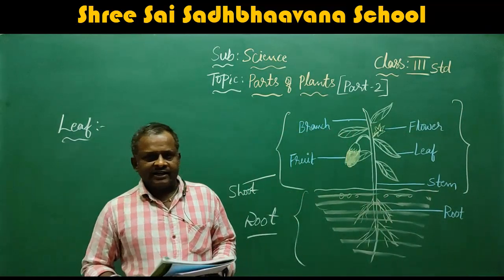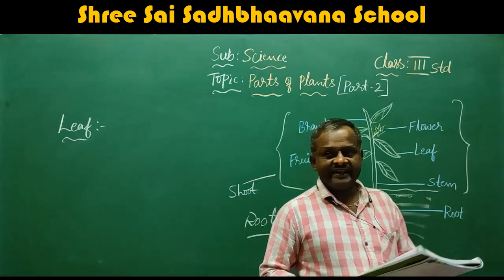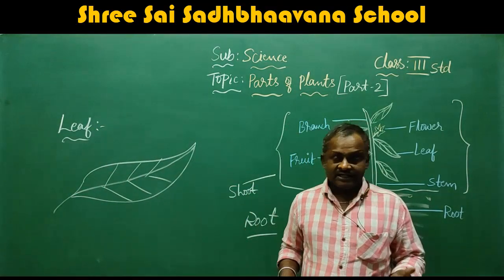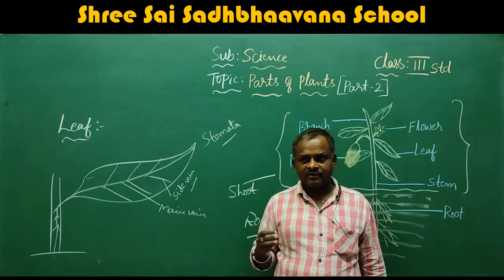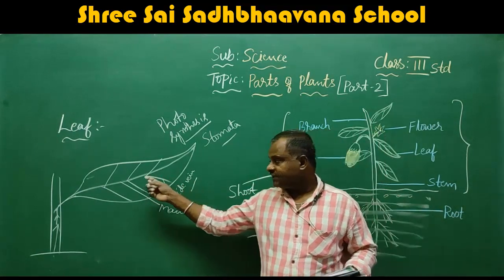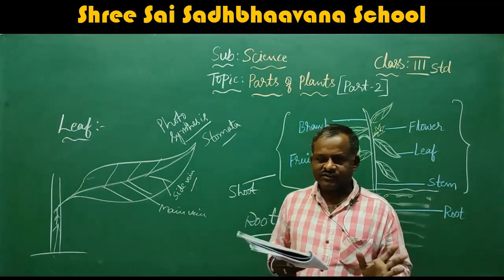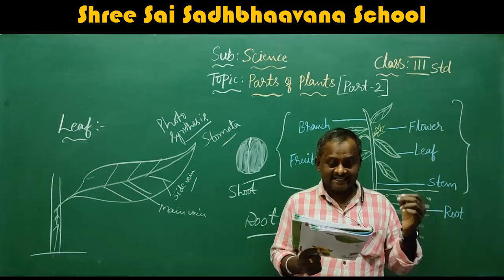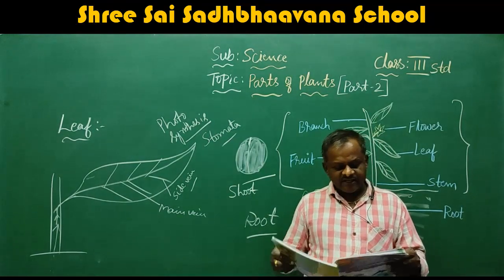3 RD STD SCIENCE TOPIC PARTS OF PLANTS PART 2